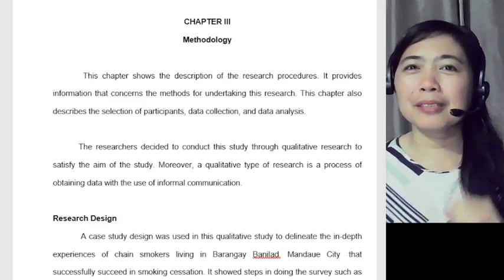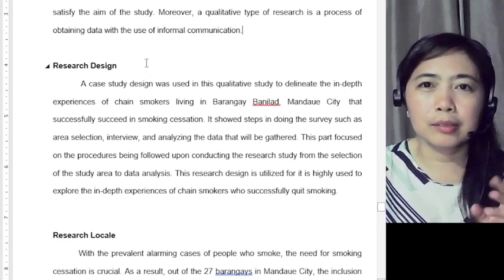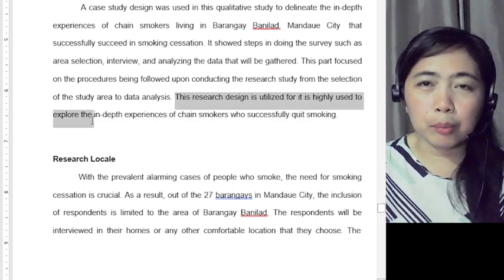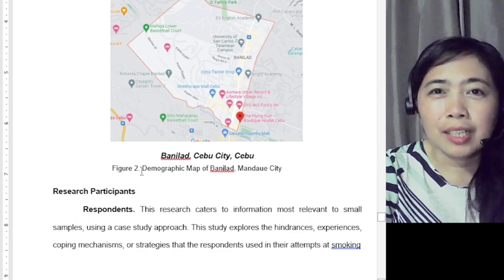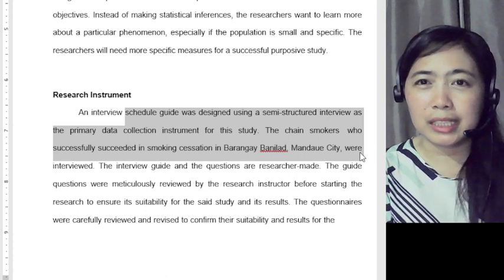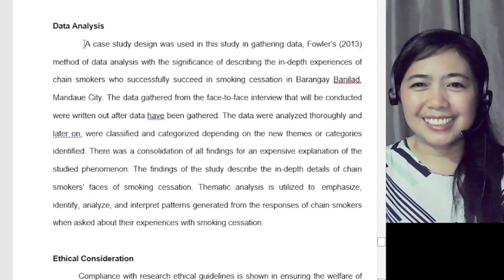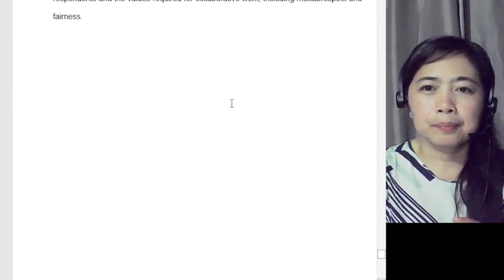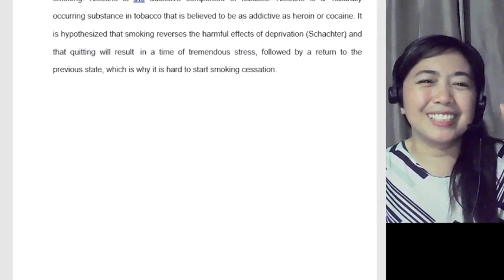SAMPLE CHAPTER 3 METHODOLOGY | PRACTICAL RESEARCH 1 | "BISAYA VERSION"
The video lesson provides the methodology example for Qualitative Research and uses the Cebuano-Visayan dialect to make it simpler to be understood by my Gr.11 students.
Enjoy learning, Englishers!